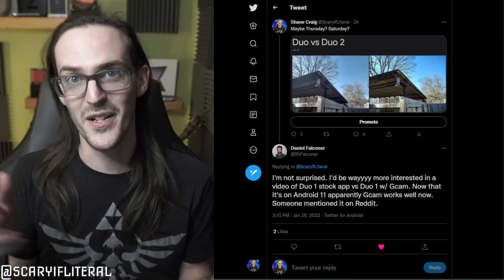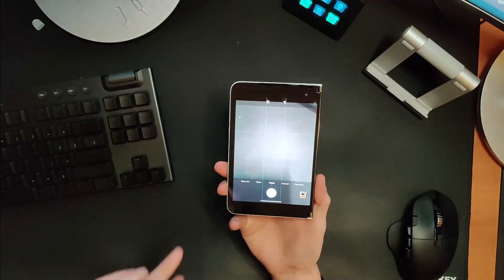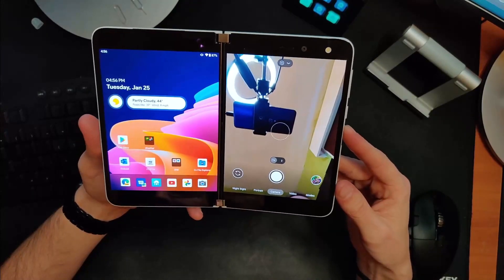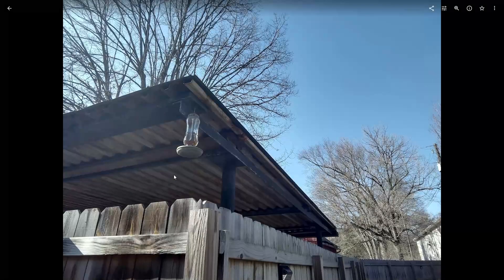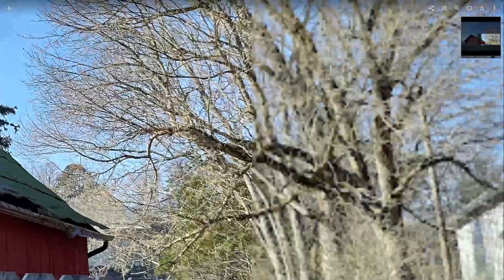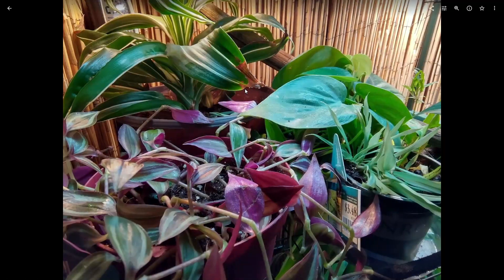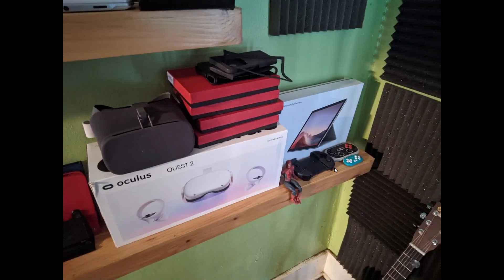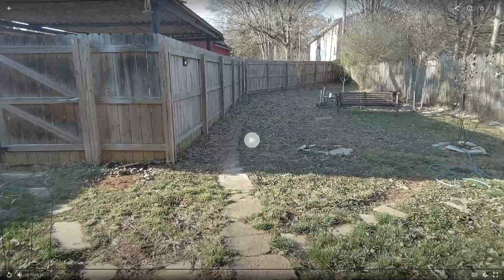Android 11 lets you radically improve Surface Duo's camera